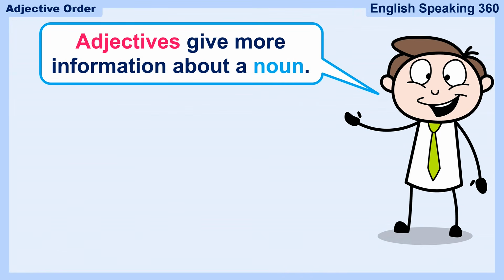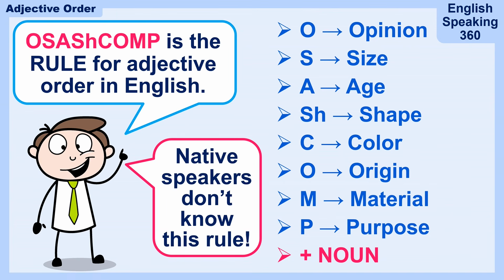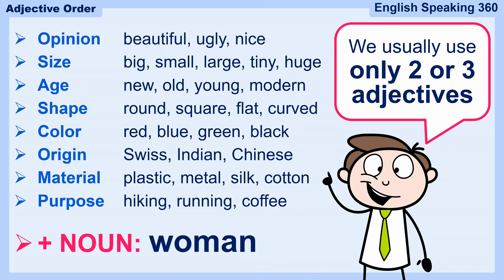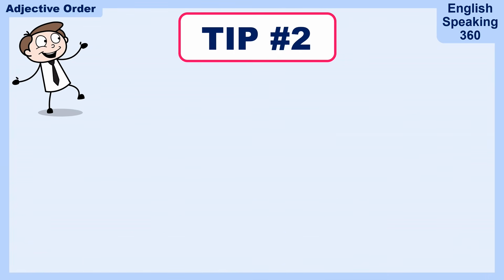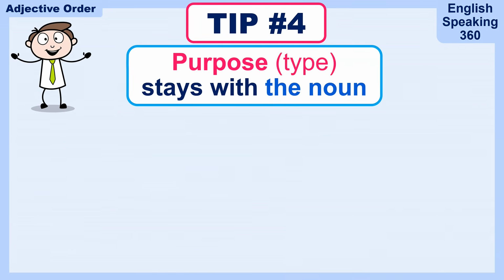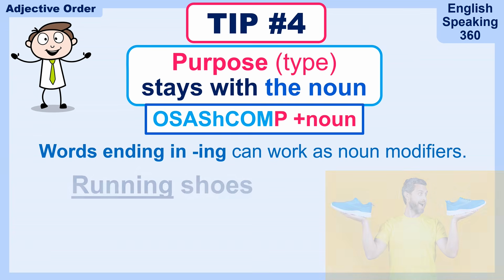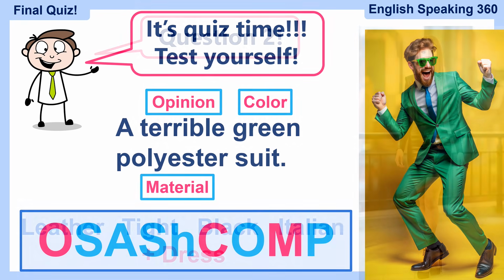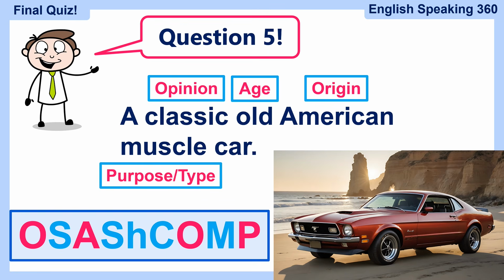Adjective Order in English: The Easy OSAShCOMP Rule + 4 Simple Tips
Learn adjective order in English with the easy OSAShCOMP rule and 4 simple tips that will help you put adjectives in the right order.

In this video, you will learn:

OSAShCOMP
Opinion → Size → Age → Shape → Color → Origin → Material → Purpose → Noun

You will also learn 4 useful shortcuts:

⭐ Tip #1: Size → Color → Origin
⭐ Tip #2: Opinion before Fact
⭐ Tip #3: Origin before Material
⭐ Tip #4: The Purpose/Type stays with the Noun

English adjective order can be confusing, and these rules and tips do not always apply perfectly. But they can help you get adjective order right most of the time and sound more natural in English.

You'll see lots of easy, real-life examples and common mistakes, such as:

❌ a red big car
✅ a big red car

❌ a leather Italian bag
✅ an Italian leather bag

The video uses easy English and slow, clear pronunciation to help ESL and English learners understand every example more easily.

This video is part of a collection of real-life English lessons designed to help you speak more naturally and confidently in everyday situations.

Looking for other English topics? You can also learn useful expressions such as:

how to speak naturally in English
natural English expressions
real-life English
everyday English
English conversation
English speaking practice
English vocabulary
English grammar
English pronunciation
common English mistakes
English for ESL students
English for intermediate learners
how native English speakers talk
FREE English Lessons & Practice

Visit EnglishSpeaking360.com to find all my English videos using keywords.

You can also browse the lessons by level:
🔹 Beginner
🔹 Intermediate
🔹 Advanced

The website also includes written explanations, extra practice activities, and answers to help you practice what you learn.

Everything is 100% FREE.

Visit EnglishSpeaking360.com and improve your English one lesson at a time!